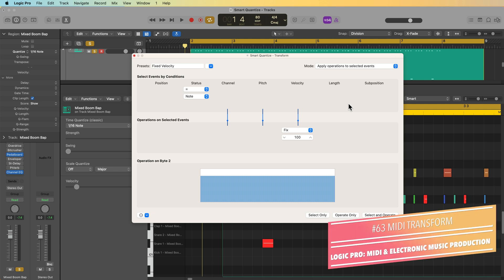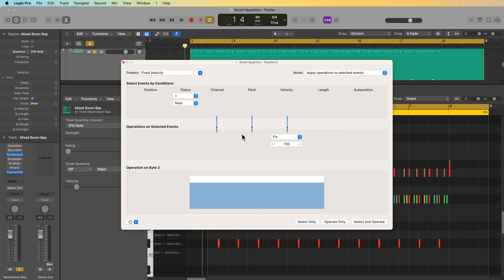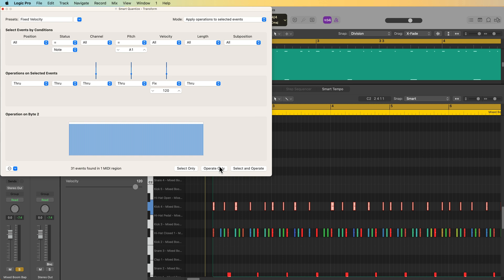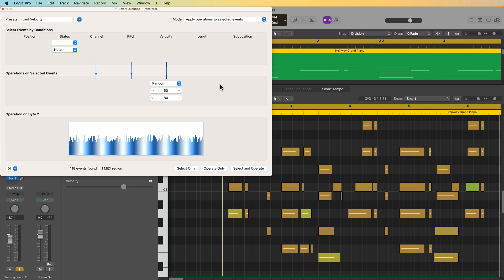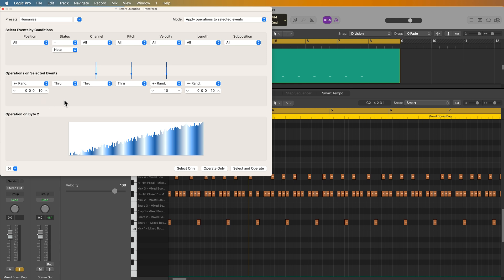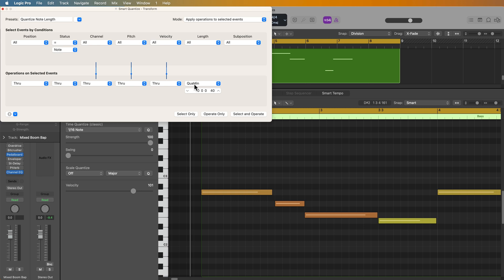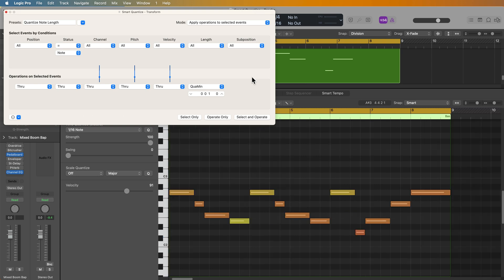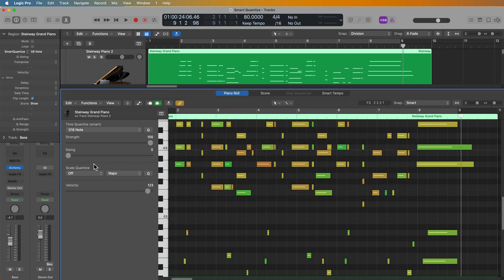Logic Pro #63 - MIDI Transform (Batch Process MIDI Events!)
In this video, I demonstrate the following:
1. How to access the MIDI Transform window.
2. How to use some of the presets in the Transform window.
3. What are conditions and operations in the Transform window.
4. How to use presets as a starting point to make your own settings.
5. How to save your own settings in the Transform window.

0:00 Introduction
0:53 Sponsor Segment
1:31 Fixed Velocity
5:44 Other Velocity Operations
10:47 Fix Note Length & Humanize
12:57 Quantize Note Length
16:16 Convert Continuous Controllers